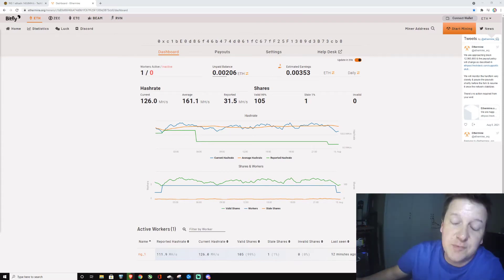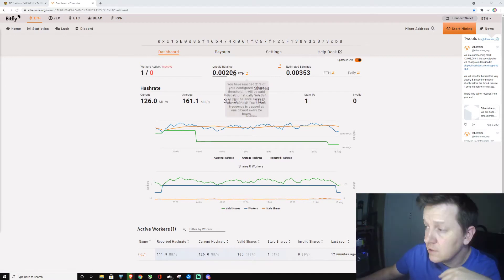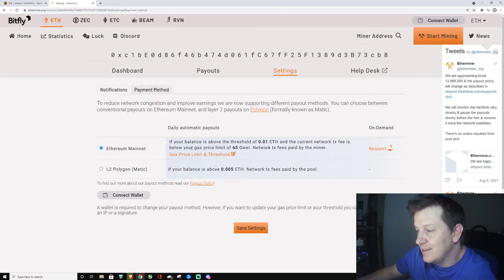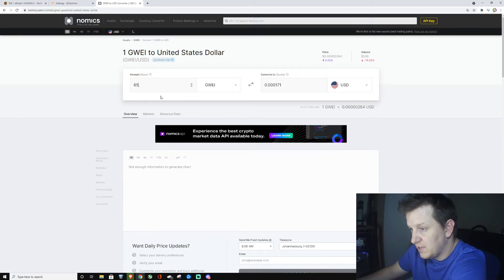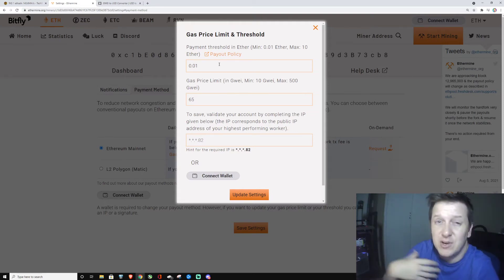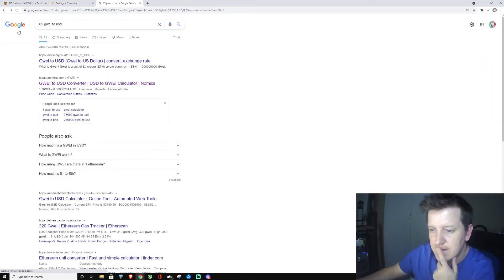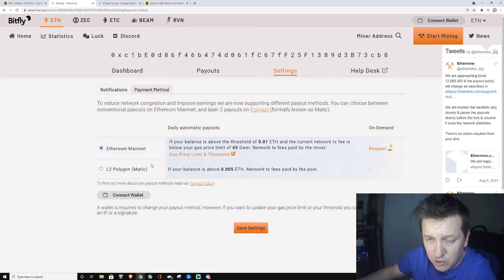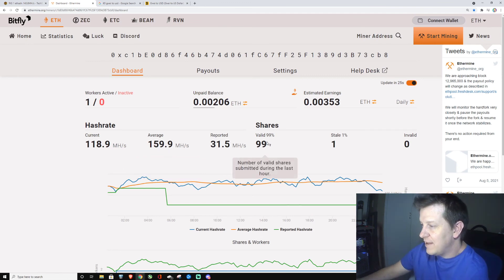let's talk about ethermine payouts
easy how to setup ethermine paypuot

⛏️ Wanna build a mining rig frame? I made this awesome pdf guide!